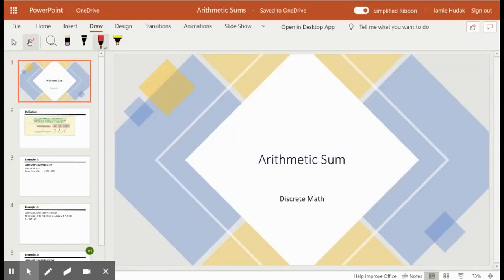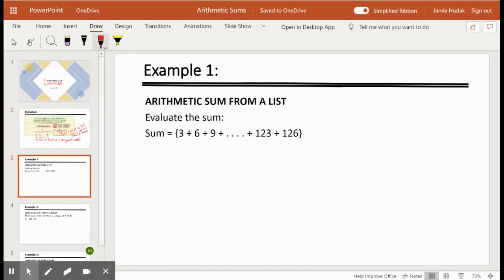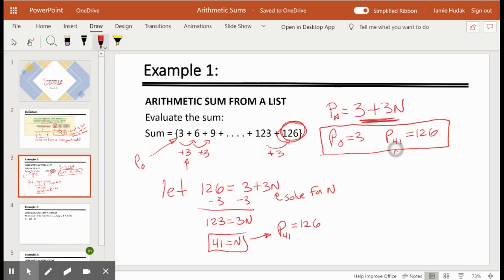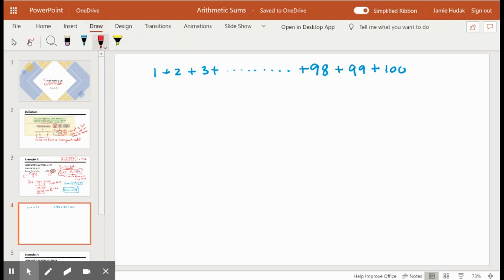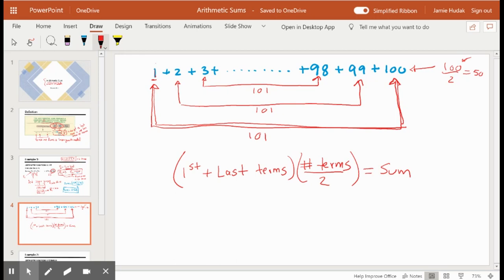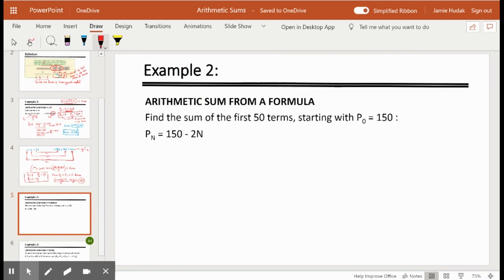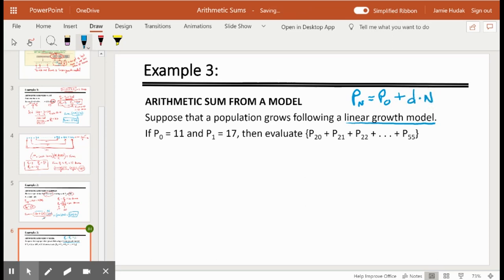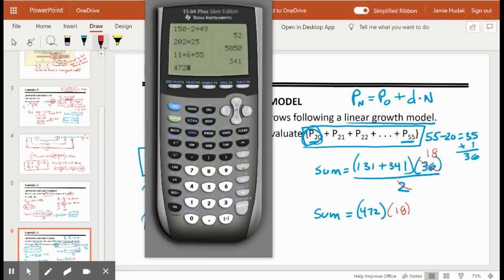Arithmetic Sum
In this video I solve a variety of problems using the properties of Linear growth models and arithmetic sums.